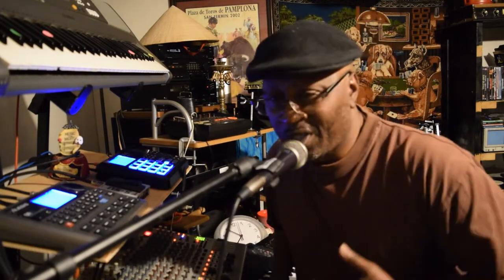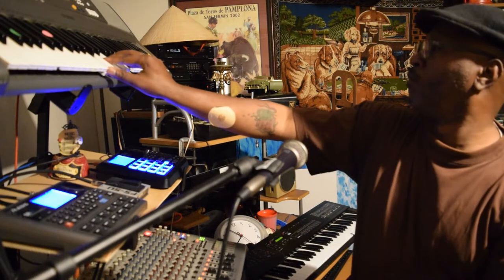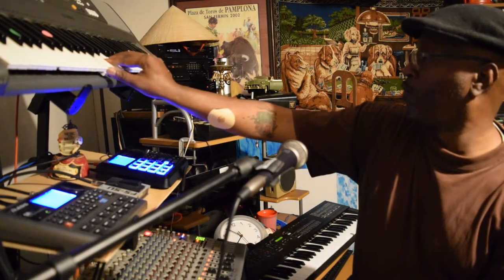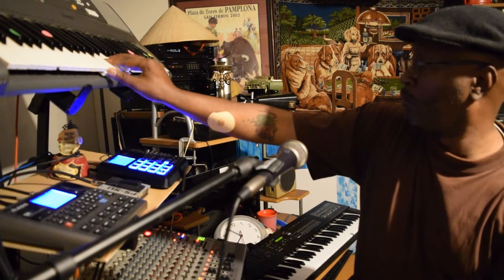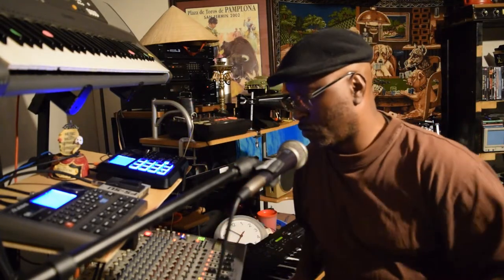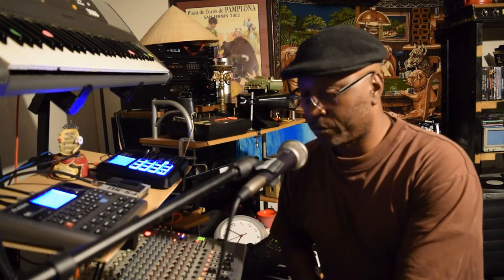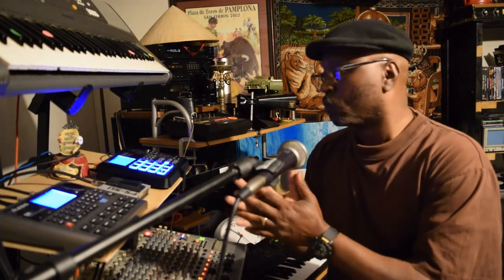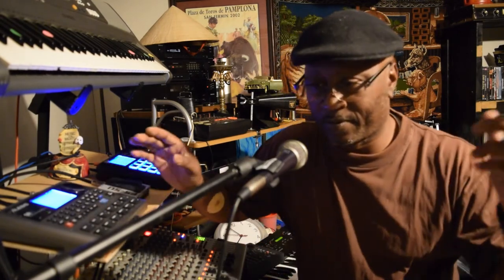Mixing The Alesis SR 18 with Midi Out